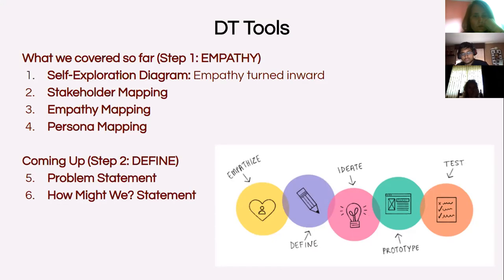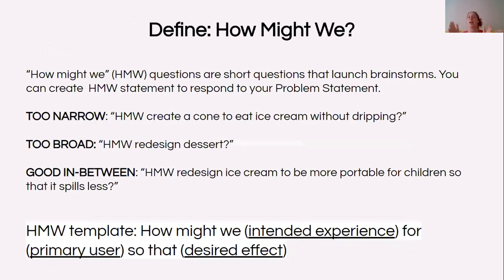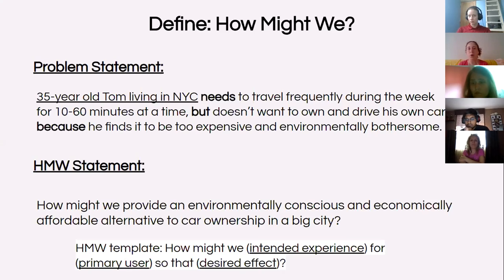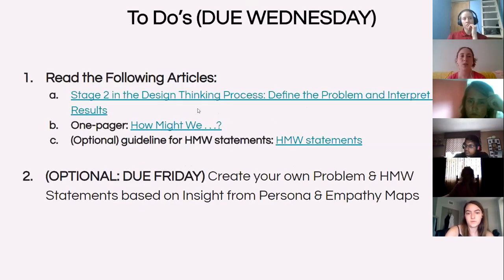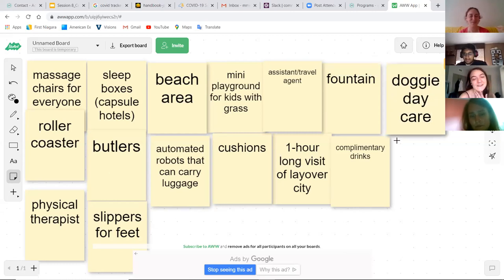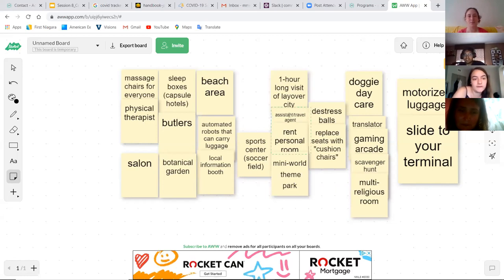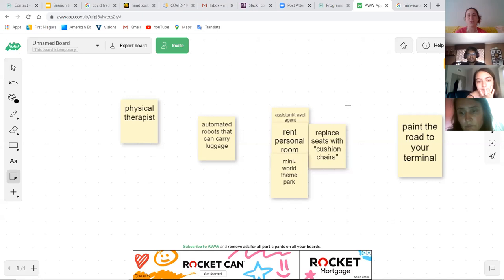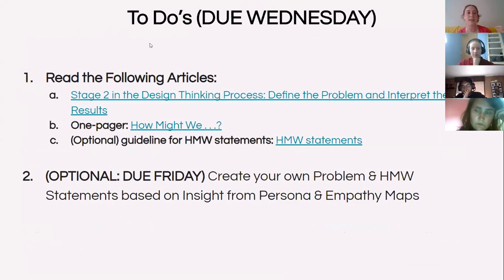Community-Centered Problem Solving - Session 9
iZone is offering a series of Crash Courses for the Summer of 2020!

This is Session 9 of the course titled "Community-Centered Problem Solving". In this session, we are wrapping up Define (2nd step of DT) and exploring Ideation (3rd step of DT). Participants are introduced to Problem Statements and How Might We? Statements, useful tools to finalize the Define step. Then they are prompted with 2 how might we questions to begin brainstorming. Their work in the breakout rooms are also shared here as an example of how ideation works.